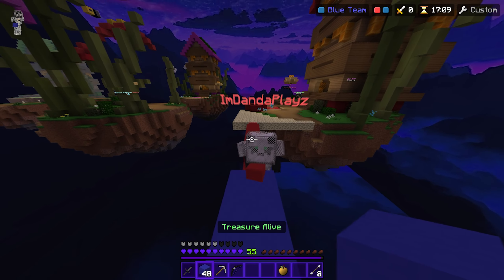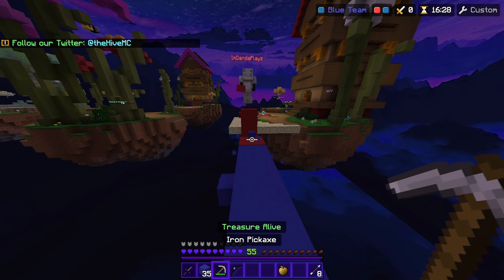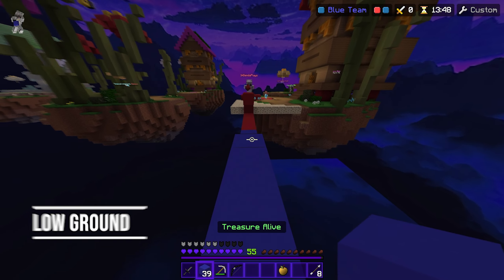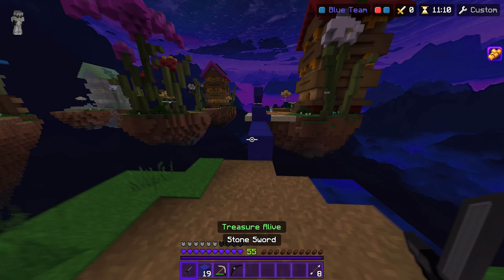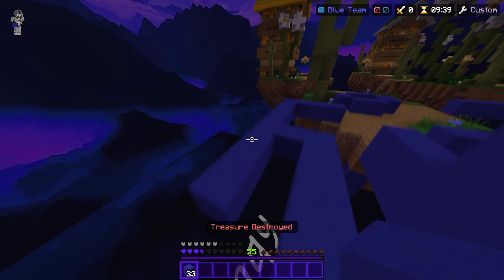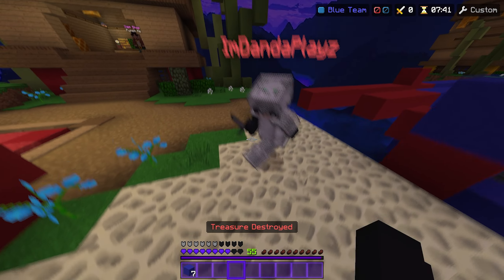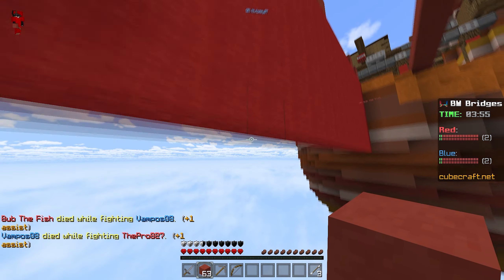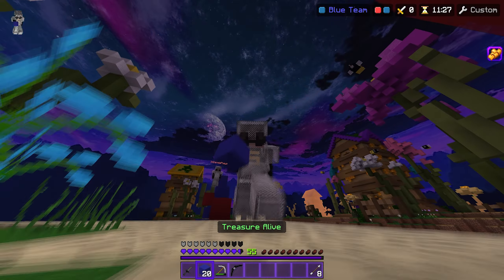What YOU Should Know BEFORE Playing The Bridge... (Hive)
The long anticipated Arcade update arrives on The Hive today on Minecraft's biggest bedrock server. They will be bringing multiple new gamemodes in as well as the bridge. In this video I will give you guys multiple tips and tricks to help you succeed in the bridge gamemode.